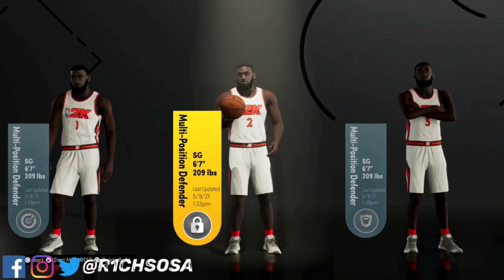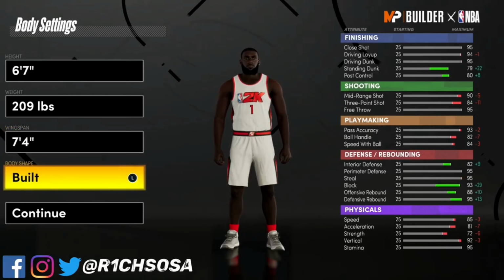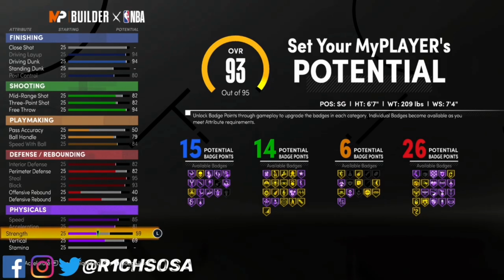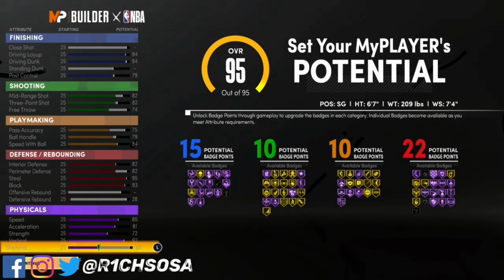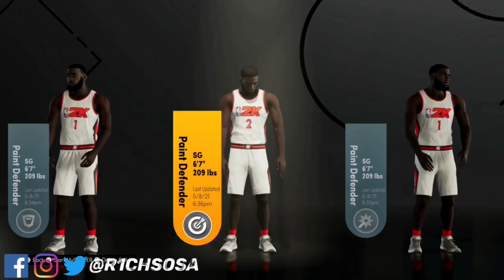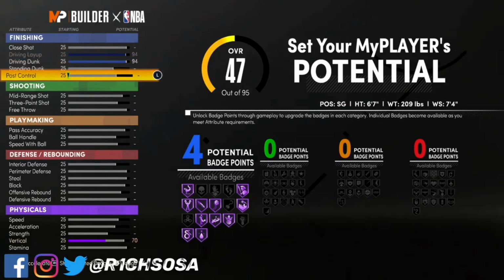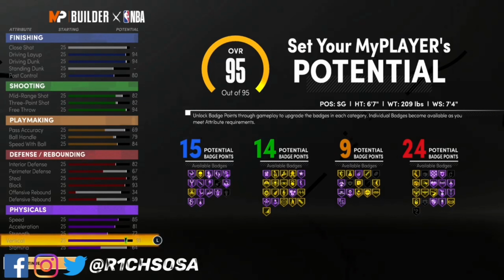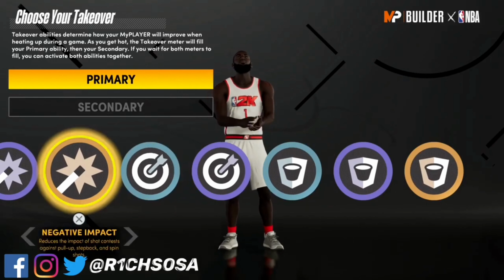FIRST EVER TOP 2 BEST LOCKDOWN DEFENDER BUILDS on NBA 2K21 NEXT GEN! (PRO DRIBBLE+CONTACT DUNKS)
IN TODAYS VIDEO I AM GOING TO BE BRINGING YALL THE NEW BEST RARE LOCKDOWN DEFENDER IN NBA 2K21 NEXT GEN! THIS IS THE NEW BEST DEMIGOD BUILD ON BA 2K21 NEXT GEN! BE SURE TO ENJOY THE NEW BEST DENNIS RODMAN BUILD ON NBA 2K21 NEXT GEN AND THE BEST MULTI POSITION DEFENDER AND PAINT DEFENDER :)